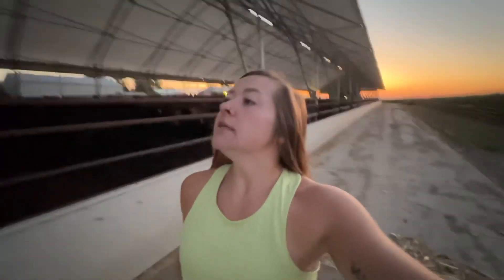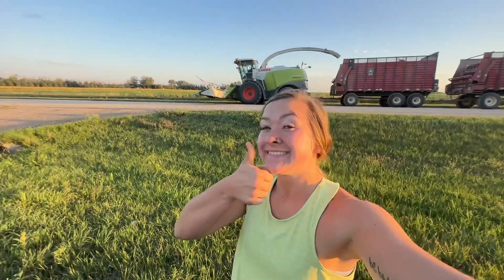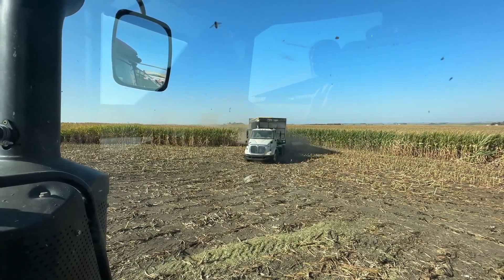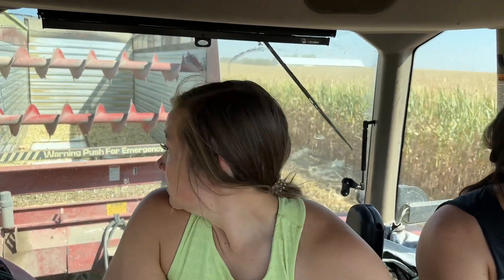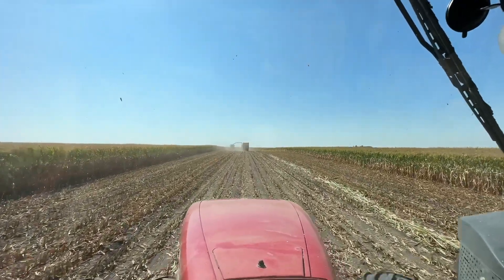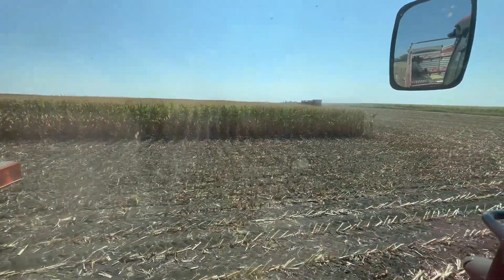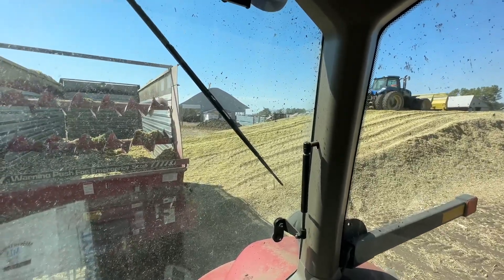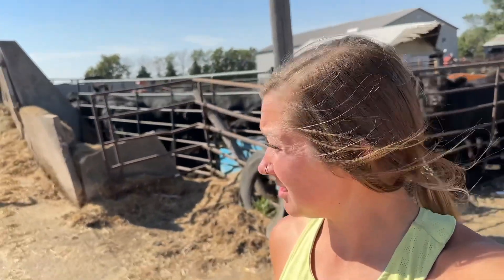Time to chop silage | DRONE FOOTAGE | Day in the life of a 26 year old farmer | farm vlog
For more behind the scenes, I'll be sharing it all in my Instagram stories too! @thatfitagvocate :)